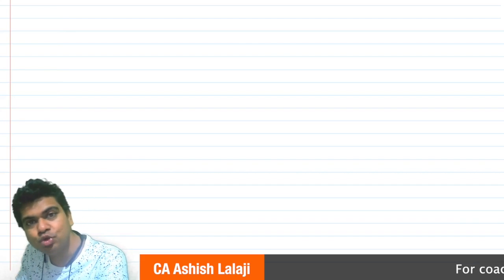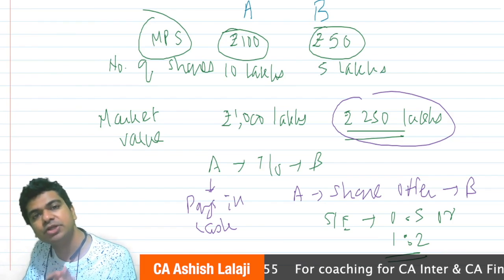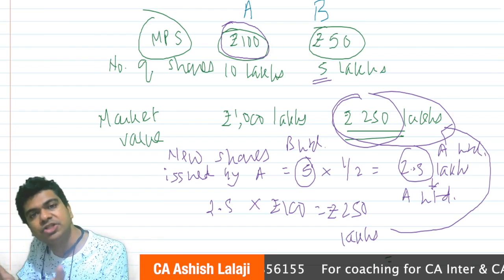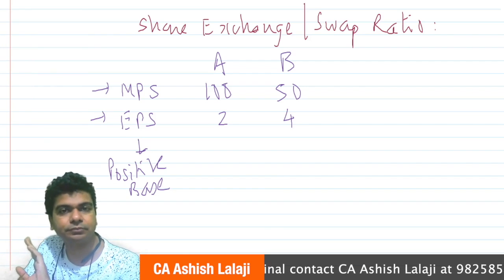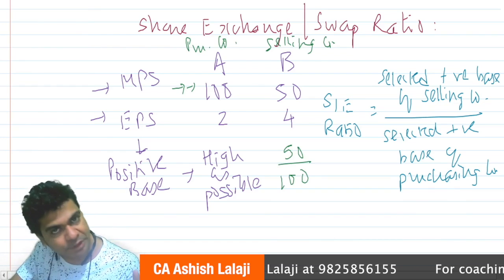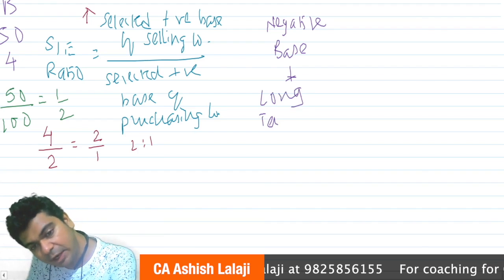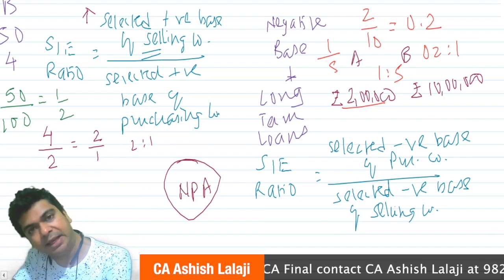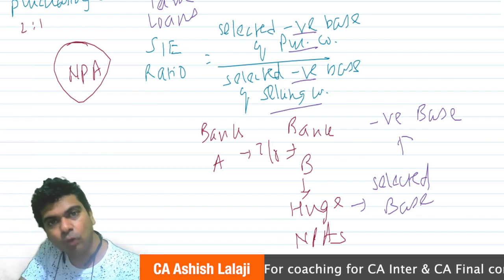Share Exchange Ratio in Mergers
Share Exchange Ratio Explained
CA Final CMA Final CS Executive
By CA Ashish Lalaji

This Video Lecture is useful for CA Final (New), CA Final (OS), CMA, CS & Graduate students studying Mergers & Acquisitions.